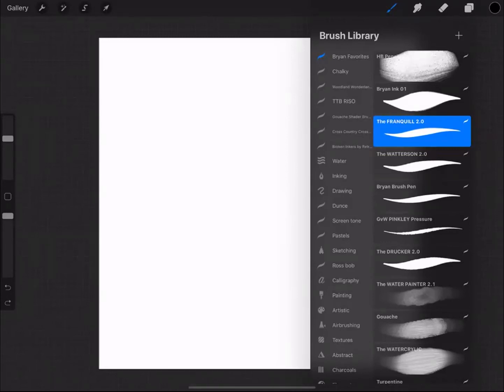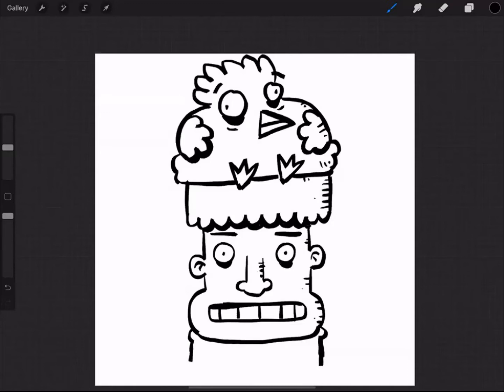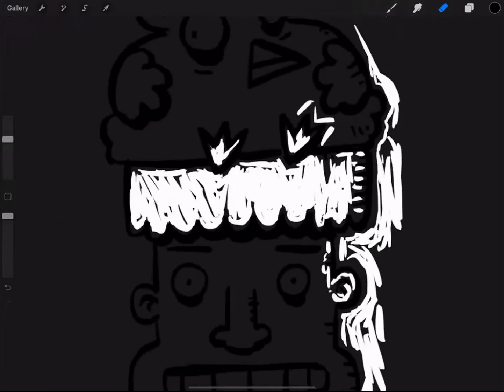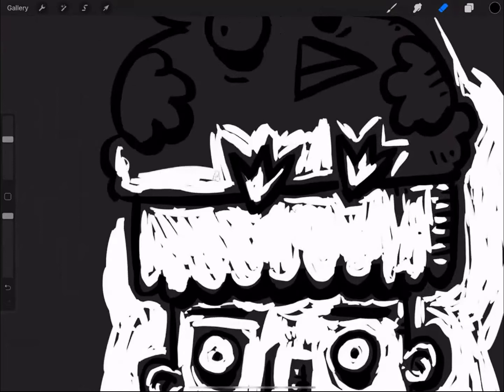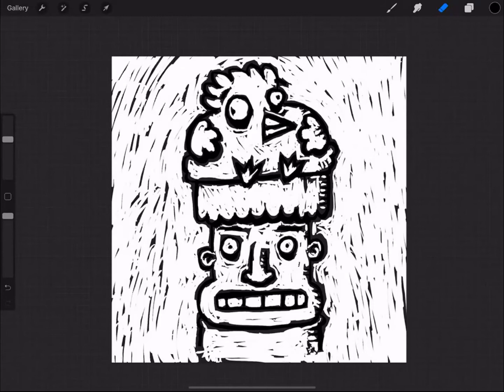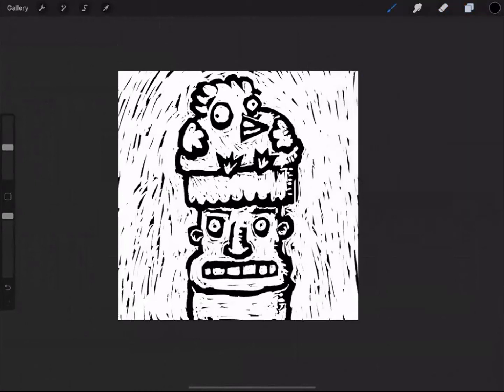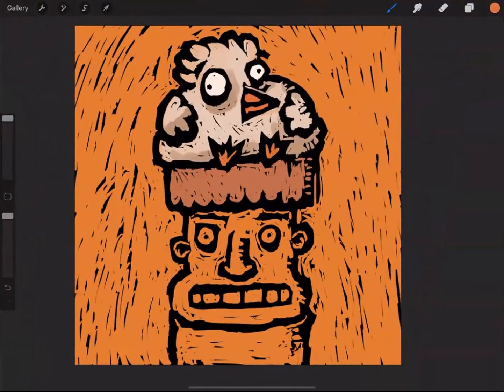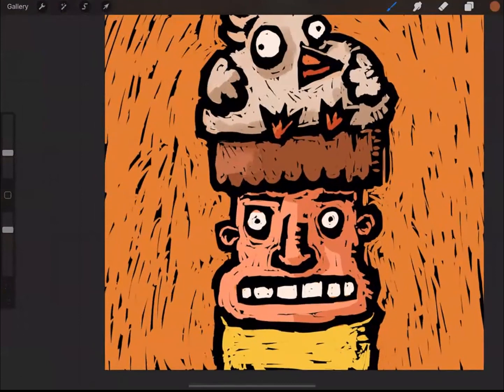Digital Woodcut Tutorial in Procreate (but works for any software).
This is a live demo of a digital woodcut demonstration of a person with a chicken on their head that I did for the Chicago Creative Coalition Micro Meetup. It's done using Procreate, but you can use Photoshop or any other digital graphics program.